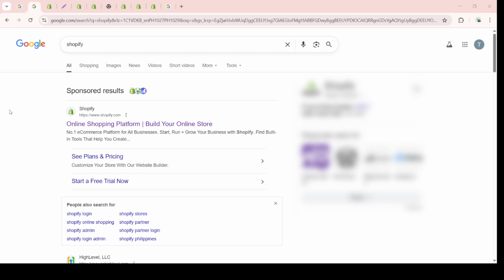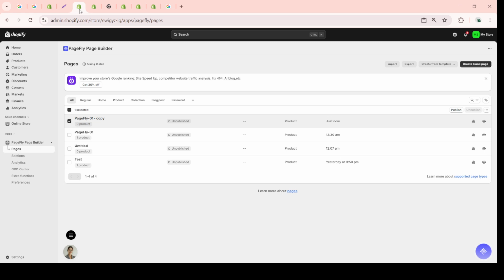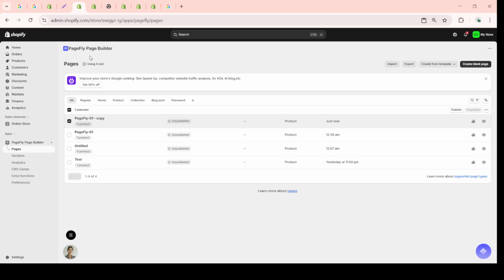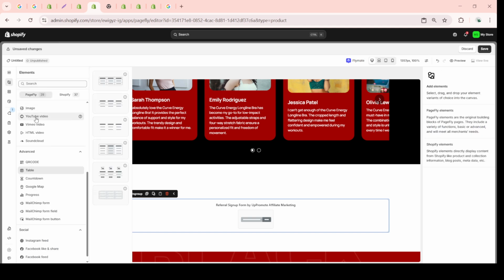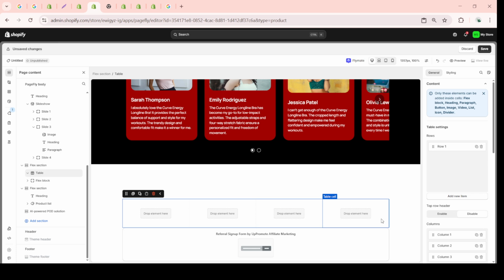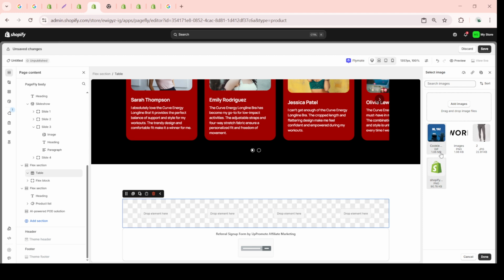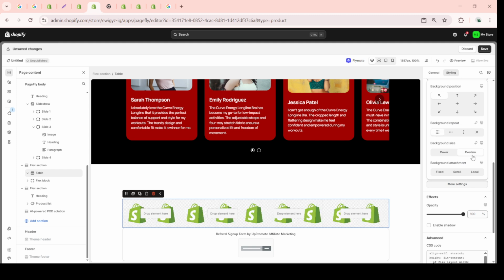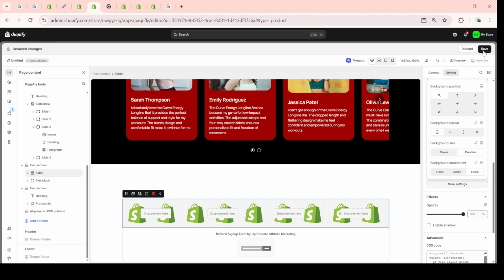How to Set a Background Image in a Row in Pagefly [2026 Full Guide]